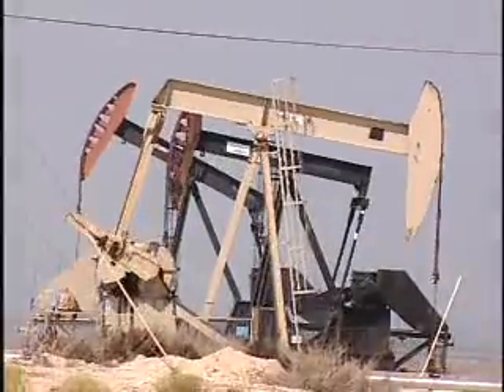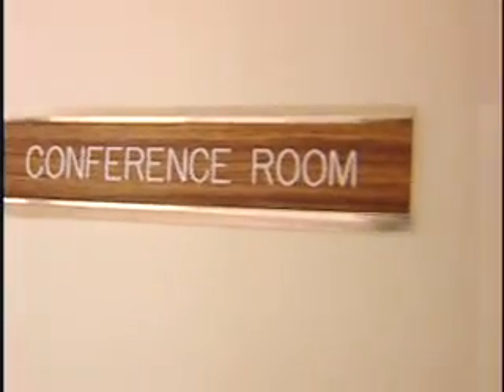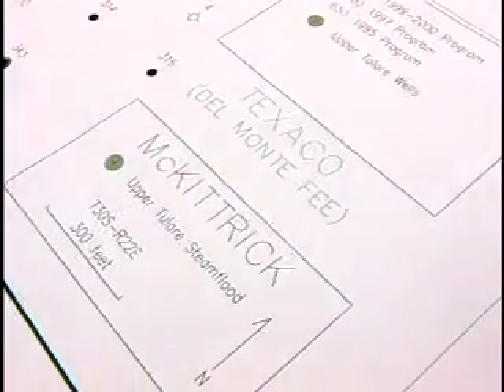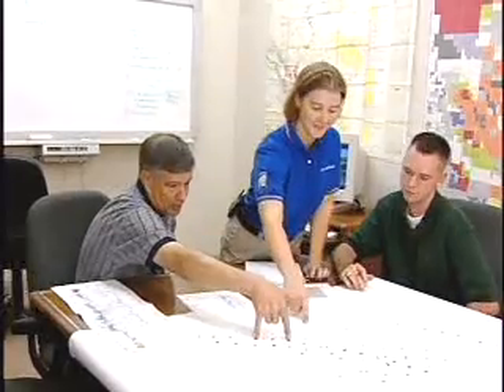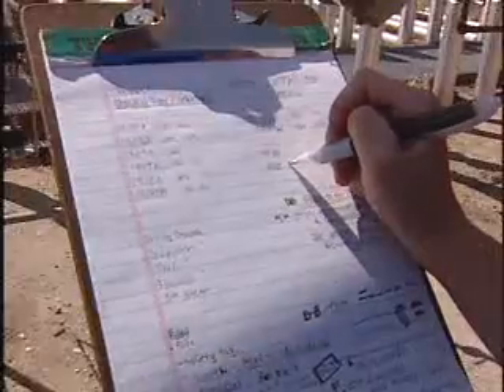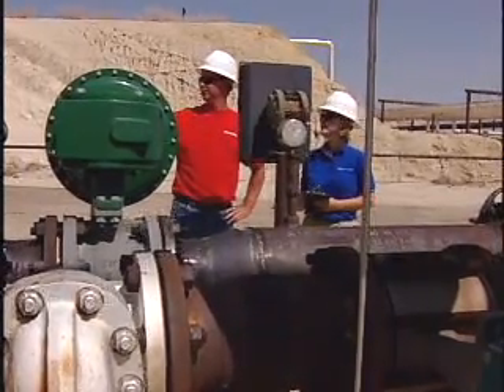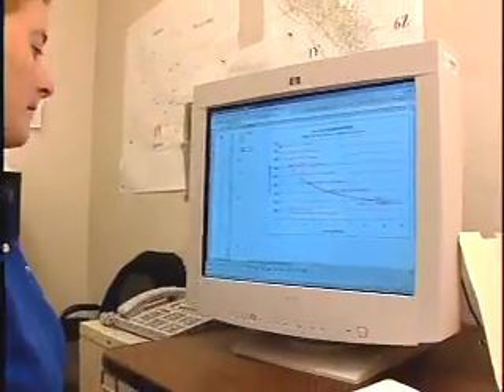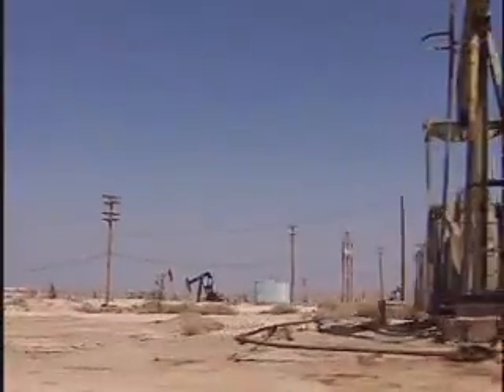A Day in the Life - Petroleum Engineer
A typical day in the life of a Petroleum Engineer.

College Educates. We Create Careers.